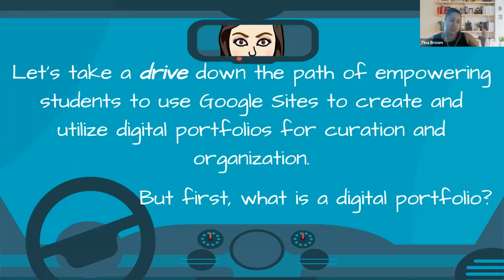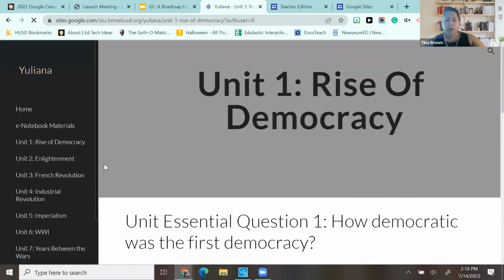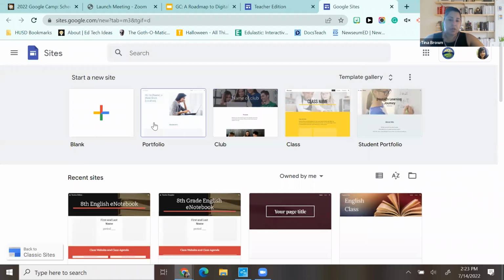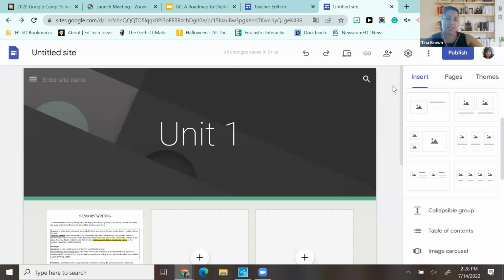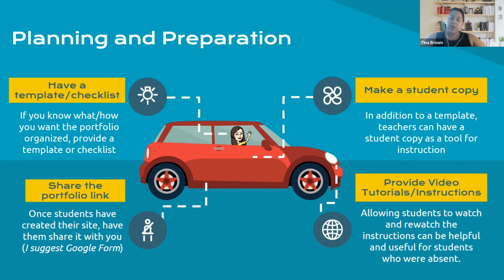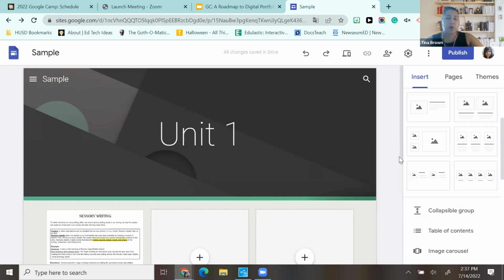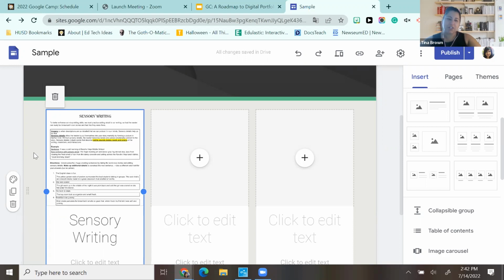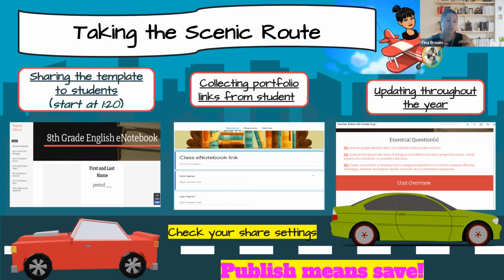A Roadmap to Digital Portfolios/Notebooks (2)